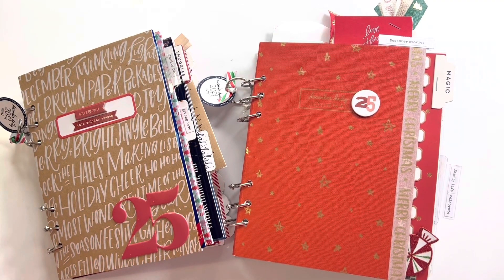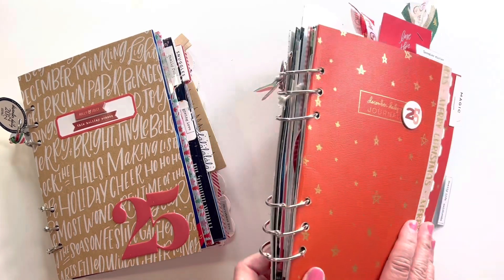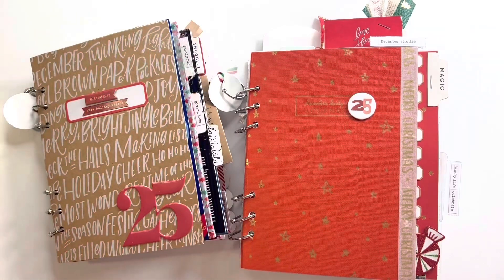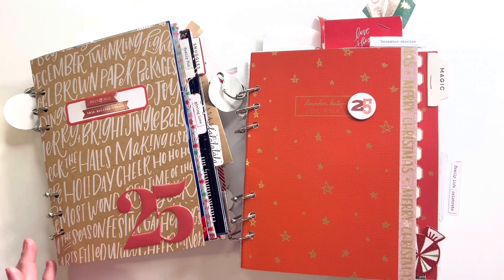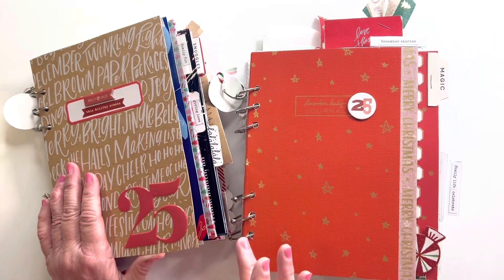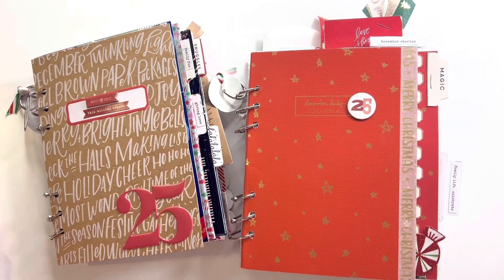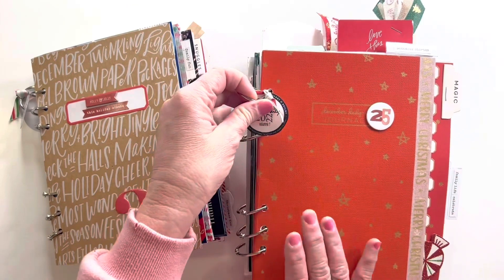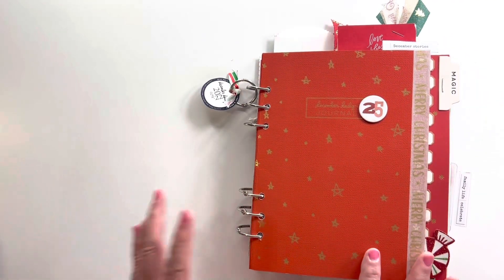December Daily 2022 Flip Through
Using the Ali Edwards red Journal and custom made journal from the collection box . Supplies come from Ali Edwards , Felicity Jane and Simple Stories.